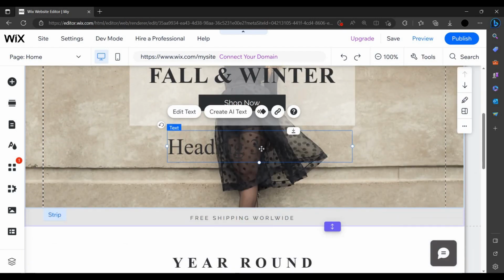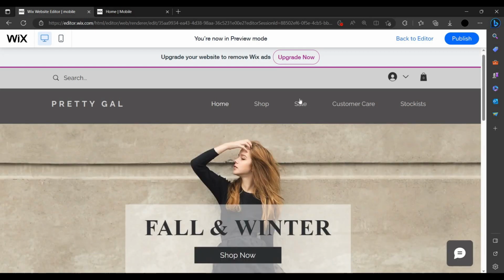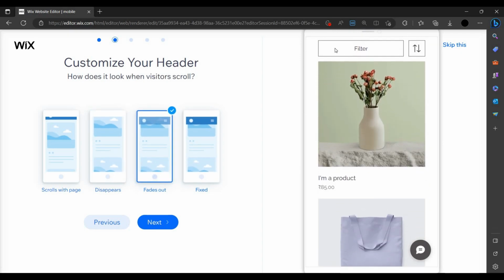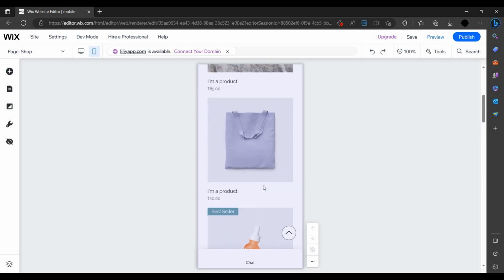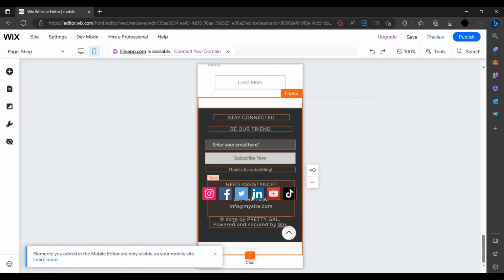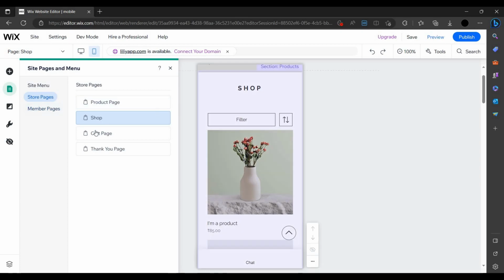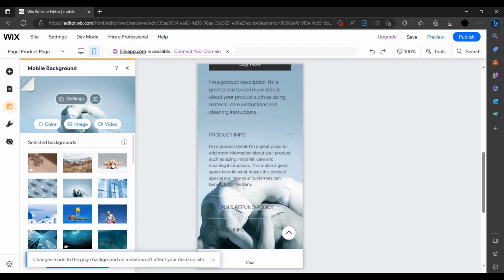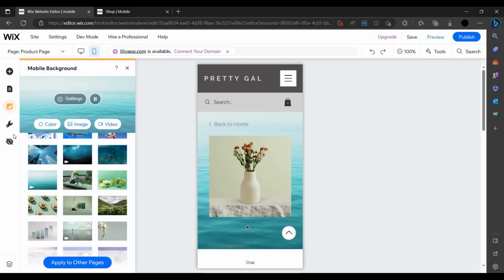How to Make Wix Website Mobile Friendly Tutorial 2023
Welcome to our tutorial on how to make your Wix website mobile-friendly in 2023! In this step-by-step guide, we will walk you through the process of optimizing your website for mobile devices, ensuring that your visitors have a seamless and enjoyable browsing experience on their smartphones and tablets.

📱💻 With mobile usage skyrocketing, it's crucial for your website to be responsive and adaptable to different screen sizes. Whether you're a business owner, blogger, or simply looking to improve your online presence, this tutorial is for you!

In this video, we will cover the following topics:
1️⃣ Understanding the importance of mobile-friendly websites in 2023.
2️⃣ Assessing your current website's mobile compatibility.
3️⃣ Optimizing your website's design for mobile devices.
4️⃣ Adjusting content and layout for better mobile usability.
5️⃣ Testing and previewing your mobile-friendly website.
6️⃣ Implementing advanced mobile optimization techniques.

🔧💡 No coding or technical expertise is required! We will guide you through the process using Wix's user-friendly interface, making it easy for anyone to create a mobile-responsive website. Get ready to take your website to the next level and reach a wider audience!